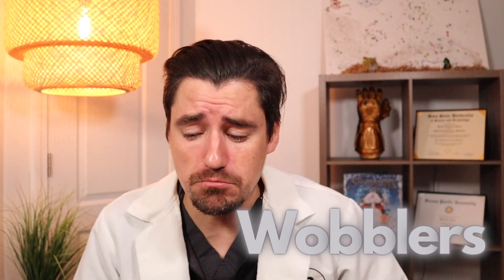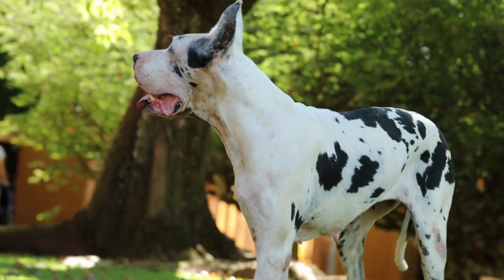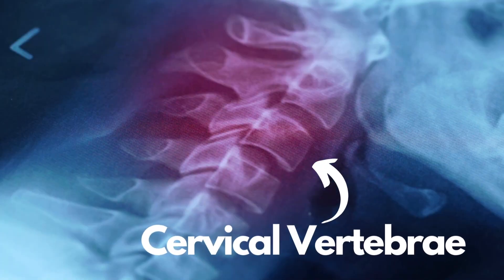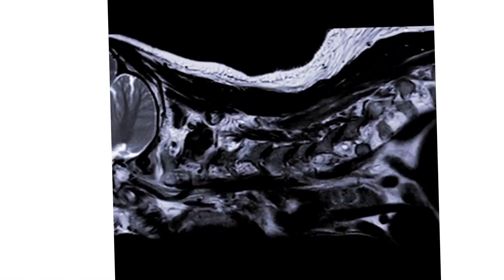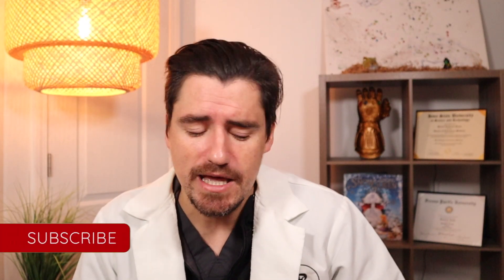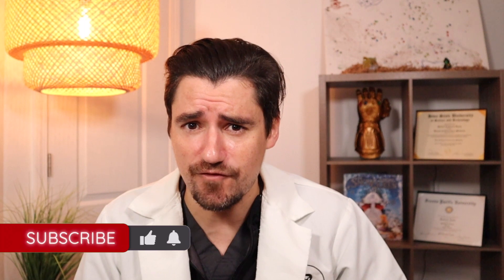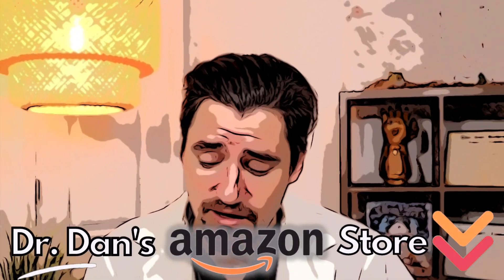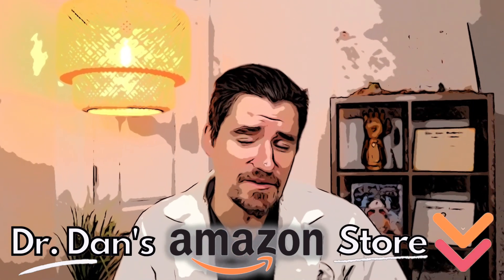Wobblers Disease in the Dog. Dr. Dan Explains.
Hi Everyone!

My name is Dan, and I am a veterinarian.

Today I am talking about Wobblers disease in the dog.  Wobblers disease affects large and giant bread dogs.  This is a condition where the cervical vertebrae is narrow or abnormal causing compression and inflammation of the spinal cord.

Wobblers in the dog leads to neck pain, weak legs, trouble walking, and other neuralgic changes.

Wobblers is a genetic disease that a dog is born with, and then it continues to be progressive as the dog ages.  This leads to a dog with Wobblers disease developing symptoms early in life.

A veterinarian may be able to diagnose Wobblers disease in the exam room based on symptoms or bread, but the only way to confirm it is with advanced imaging like an MRI or CT.

Once diagnosed surgery is the best option.  Medical management can be done to help reduce inflammation and pain until surgery is possible.